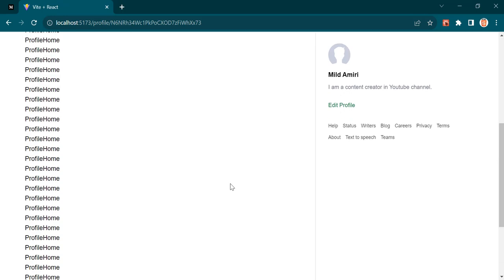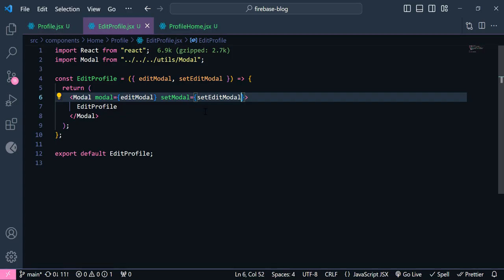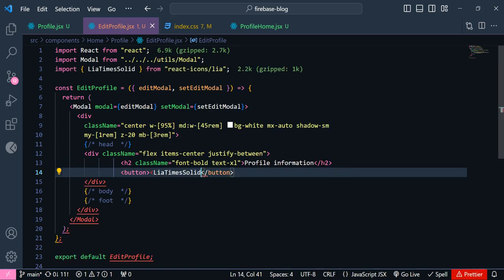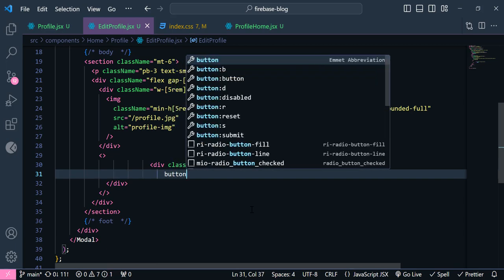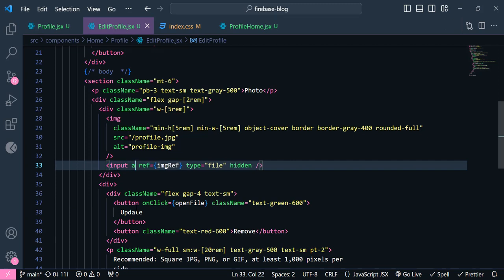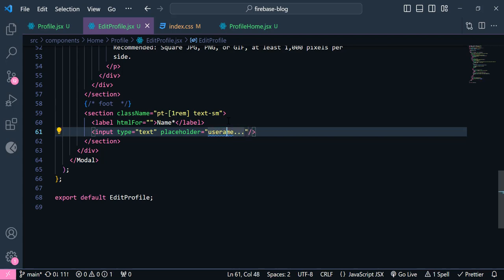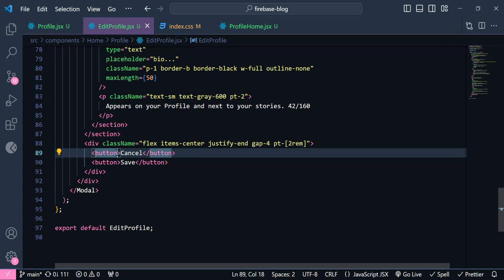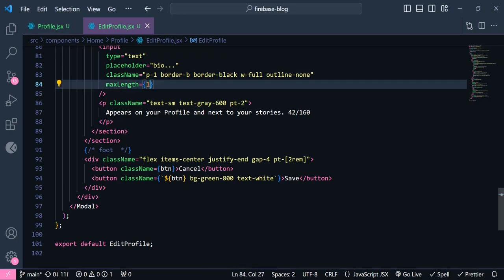Part - 8, Profile Edit Modal, Full Stack blog app using React JS + Firebase 2023